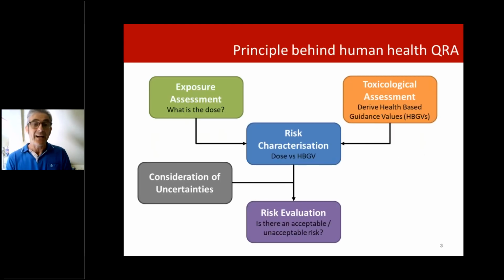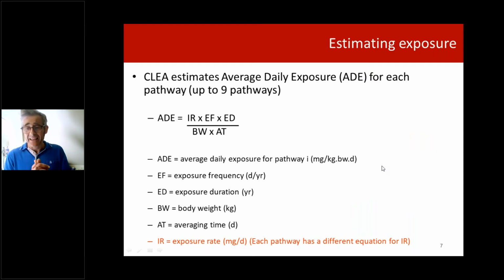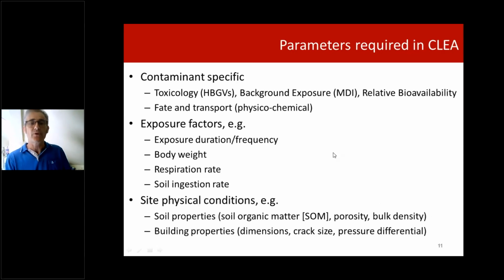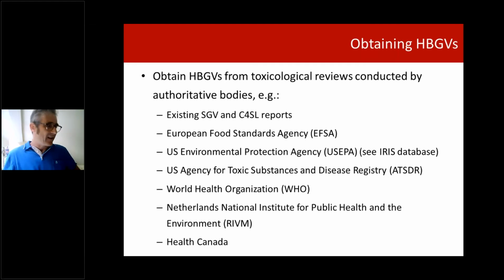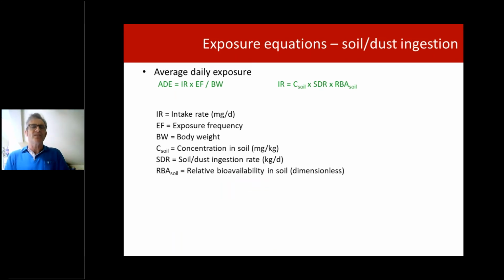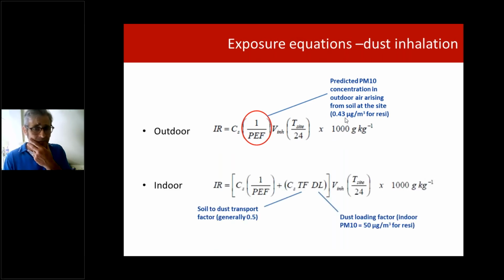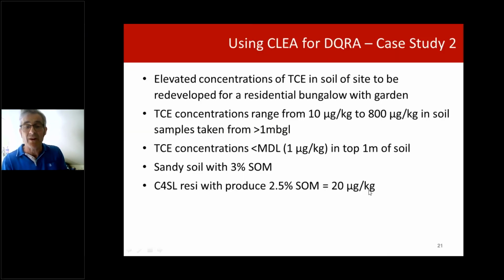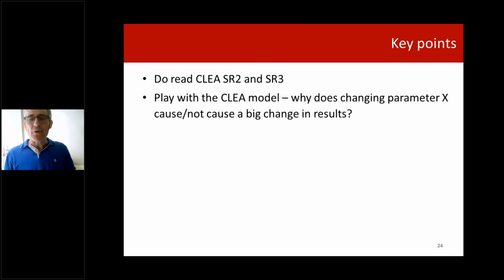SCLF Webinar 29 - Using CLEA for Human Health DQRA | 19 May 2022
This webinar was delivered by Simon Firth and has been designed to follow on from SoBRA's Introduction to CLEA webinar from April 2022. It will provide greater detail on the principles behind the CLEA model and how it can be used for conducting DQRA for human health. The webinar will use worked examples (for lead, hexavalent chromium and TCE soil contamination) to illustrate how CLEA might be used for DQRA in different situations. The webinar will include a brief introduction to toxicology and give pointers on where to find health based guidance values. It will also give some specific advise to those working in Scotland.

Simon is an independent environmental consultant with 27 years’ experience in land contamination. Starting out as a hydrogeologist he has since developed significant expertise in human health and environmental risk assessment both in the UK and internationally. Simon routinely conducts and peer reviews land contamination risk assessments and is a scrutineer for SoBRA's risk assessor accreditation scheme. He has been instrumental in the development of published generic soil and groundwater screening values for protection of human health in the UK (including the C4SLs and SoBRA GAC) and has contributed to various UK guidance documents on risk assessment.